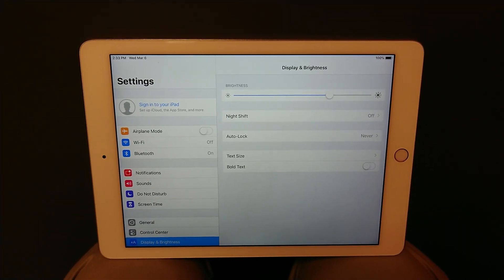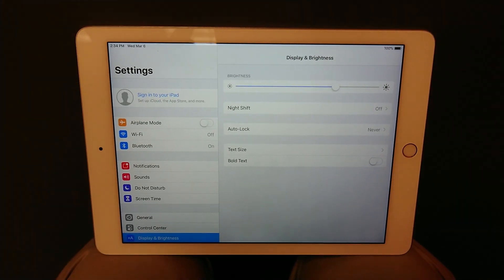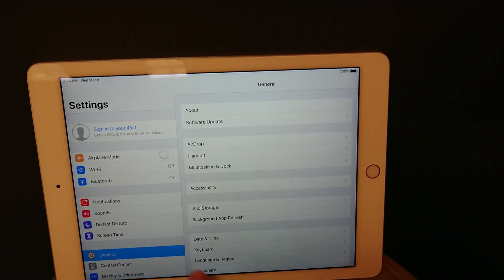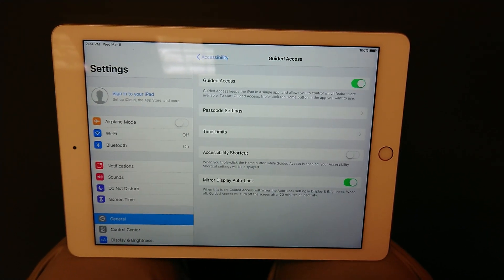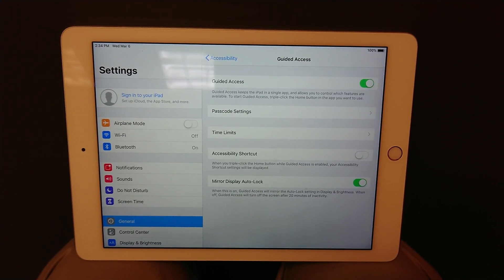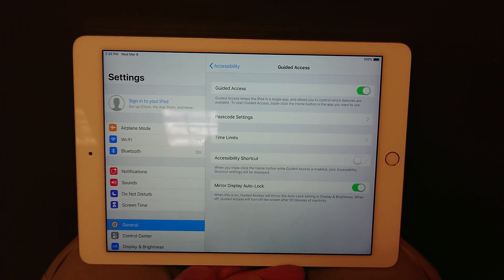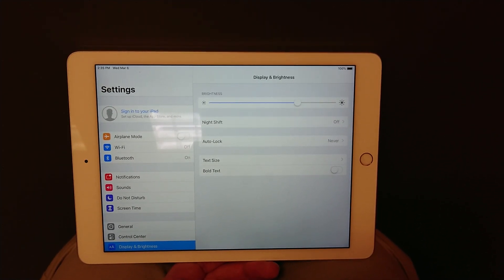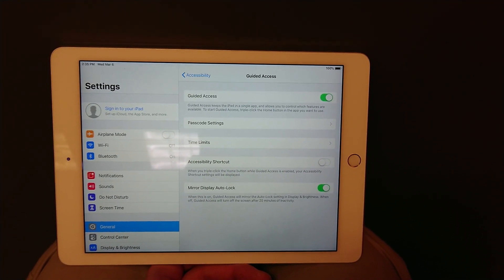iPad screen turns off in guided access - fix - howto - disable screen sleep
If you have an iPad that is suddenly going dark in Kiosk (Guided Access) this is how to resolve the issue.

Enabling the "Mirror Display Auto-Lock" setting under: general - accessibility - guided access will resolve the issue.

Prevent ipad from going to sleep.
Guided access sleep.
Display going to sleep.